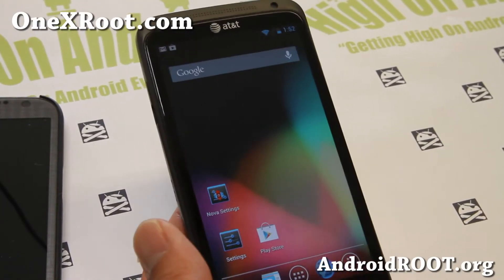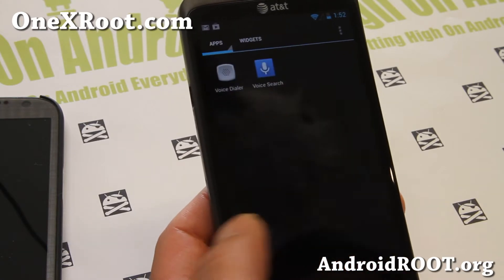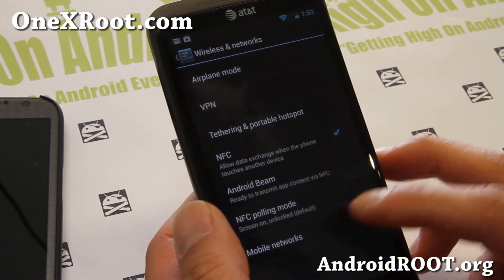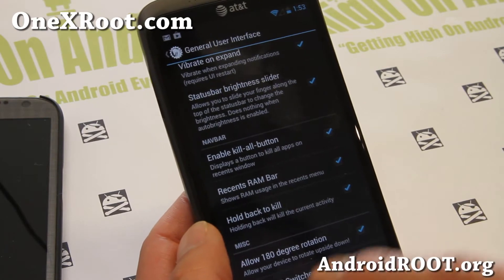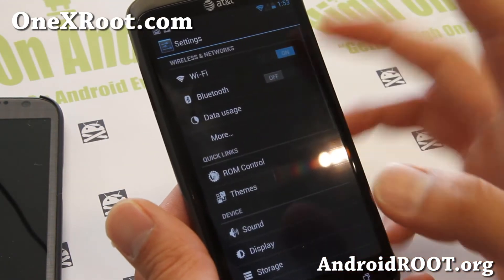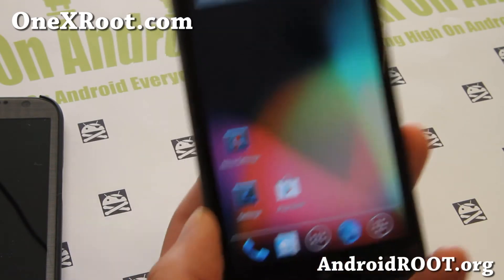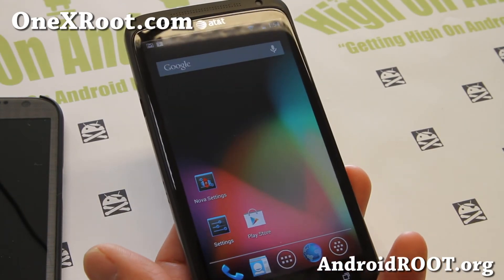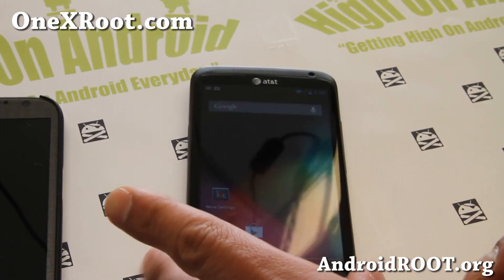AOKP MR1 ROM "Preview" for Rooted AT&T One X/One XL!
Here's a quick overview of AOKP MR1 ROM "preview" (no camera) for rooted AT&T One X or international One XL users.